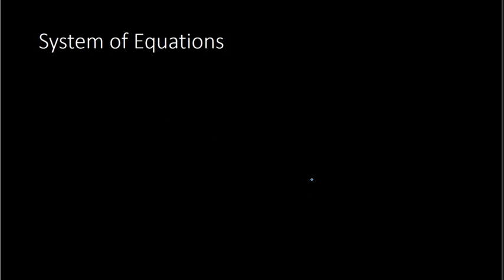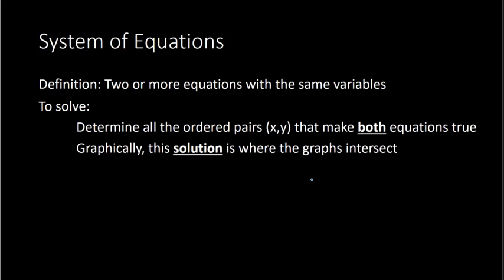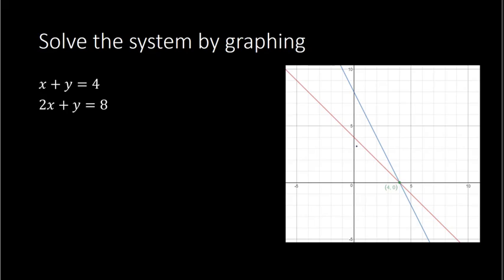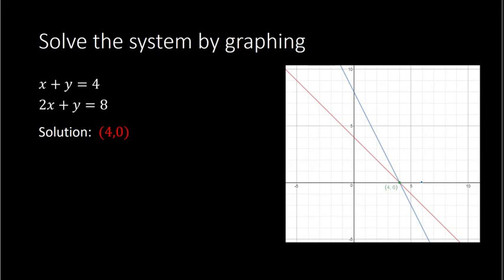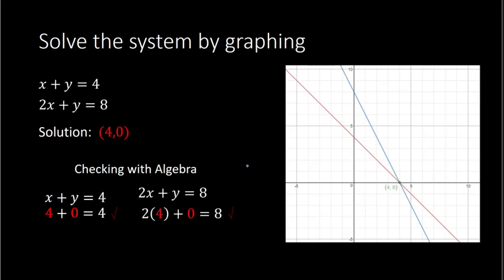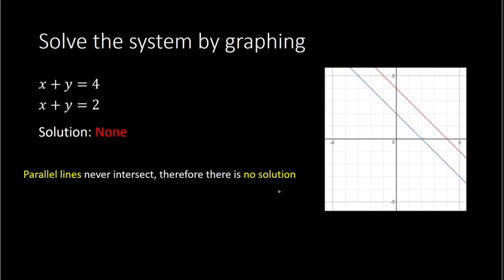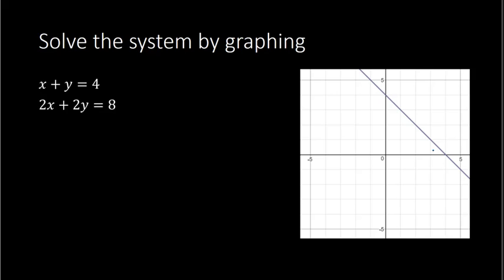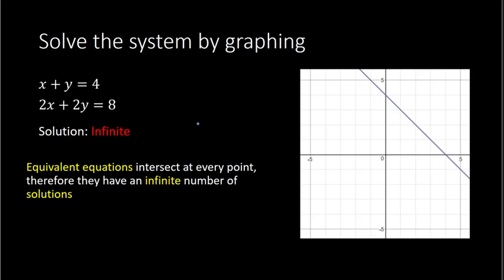The Graphing Method (Algebra 1)